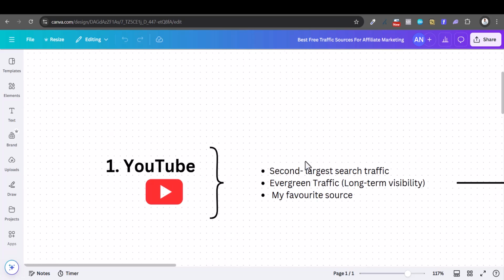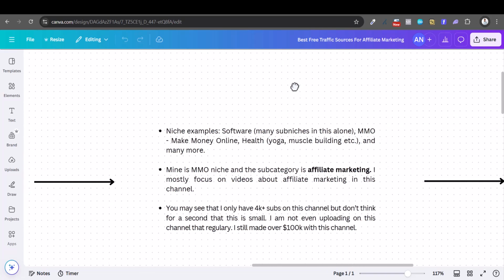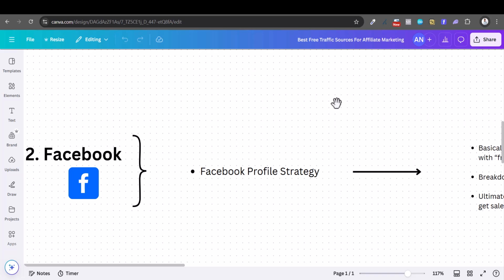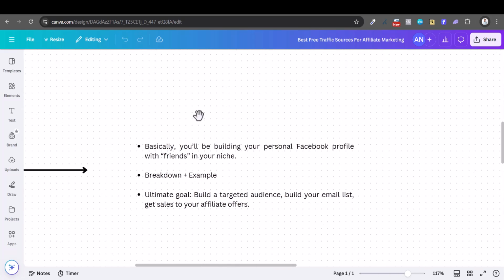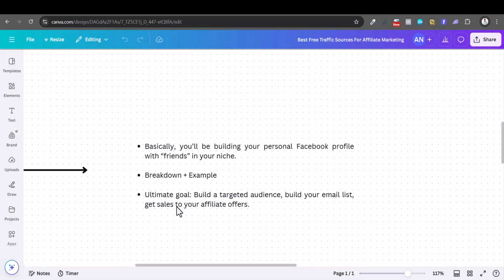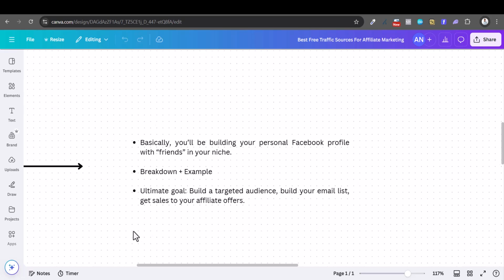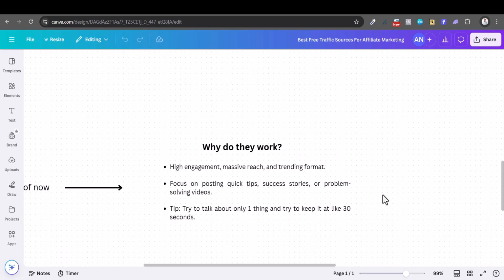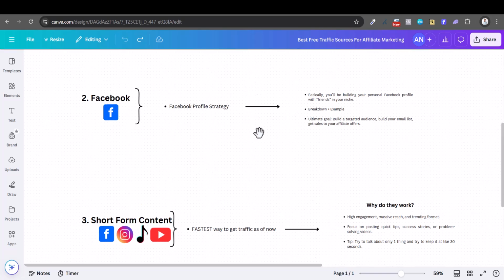The BEST FREE Traffic Sources For Affiliate Marketing (2025)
I have talked about the BEST free traffic sources for affiliate that I am using to get unlimited free traffic to your affiliate offers to make sales and commissions. Buildapreneur is doing it, Franklin hatchet is doing it, I am doing it and many many others are driving free traffic from these sources.

They are PROVEN free traffic sources and if you can just be consistent and put out some good content, you will start build that audience and get traffic and affiliate commissions for free.

Not exactly free since you ARE paying it with consistent effort and yeah it is slow but boy is it rewarding! Let me know if you have any questions about it.